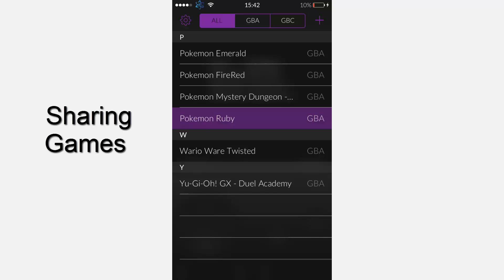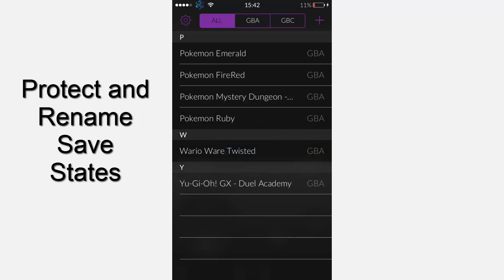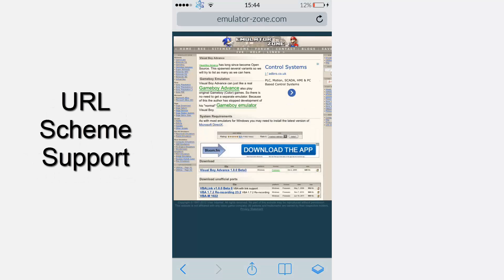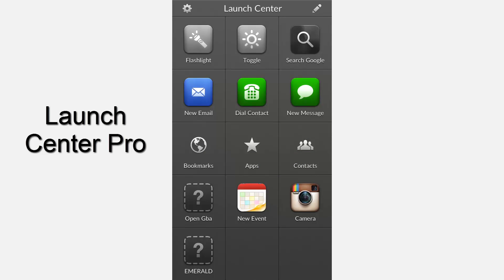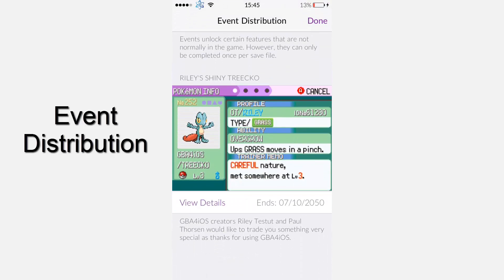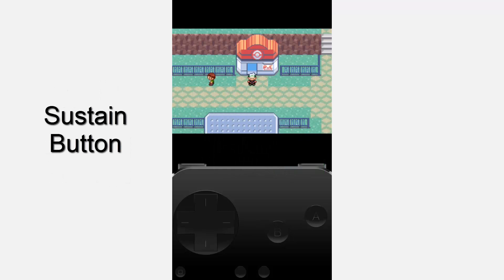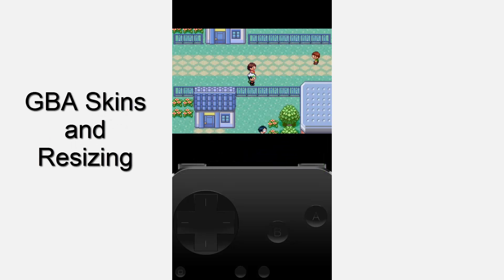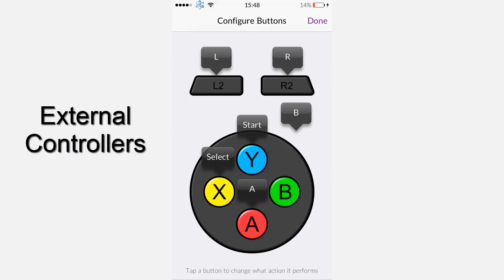GBA4iOS 2.0 Hidden Features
These are all the hidden features for GBA4iOS some you'll know, some you won't

Feint - Phosphor (feat. Miyoki)

GBA4iOS was created by Riley Testut